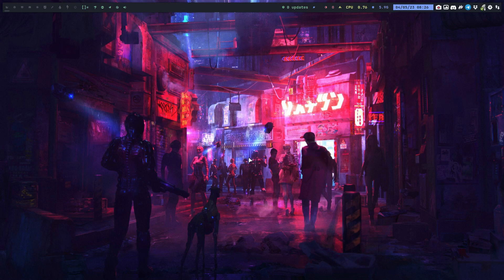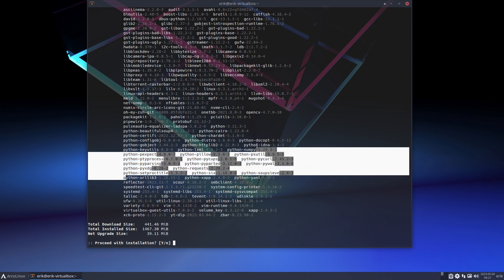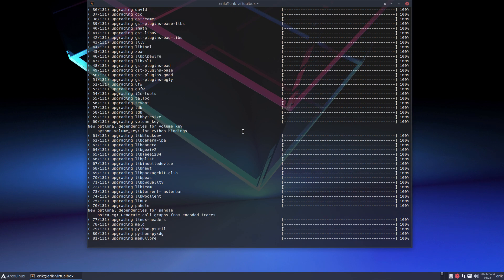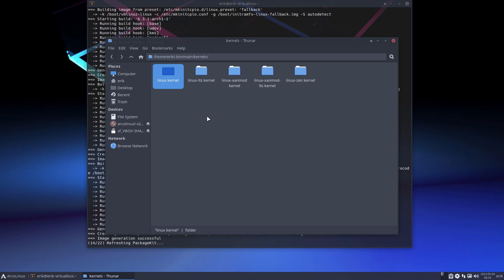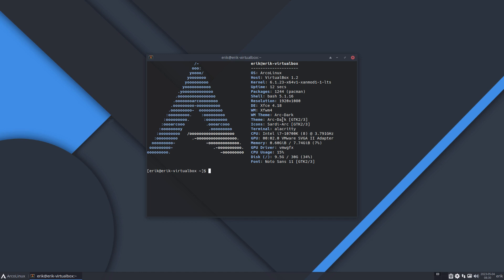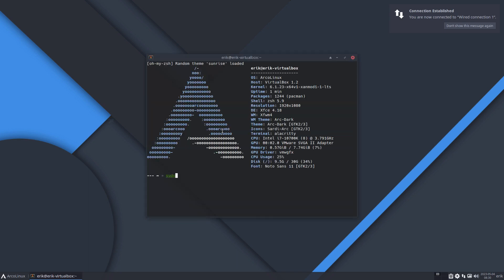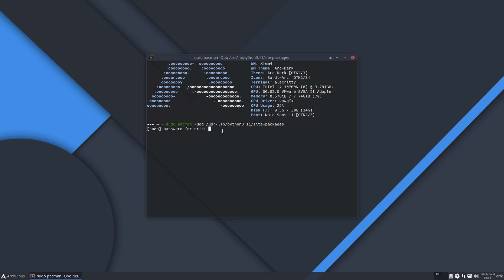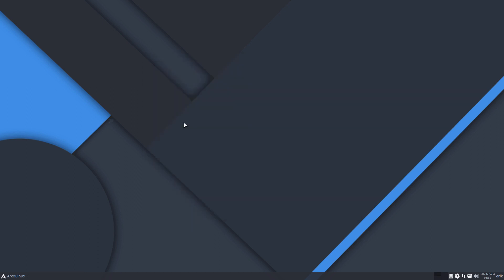ArcoLinux : 3511 Python update - what to do - why are applications based on python not working - fix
Look up what packages depend on a certain version and update the packages (or rebuild them yourself)
pacman -Qoq /usr/lib/python3.10/site-packages/
pacman -Qoq /usr/lib/python3.11/site-packages/
pacman -Qoq /usr/lib/python3.12/site-packages/

navigate to the folders later it will be 3.11 or 3.55 or 4.1